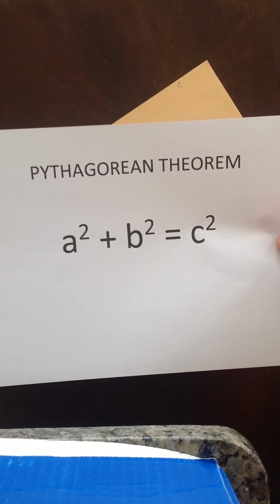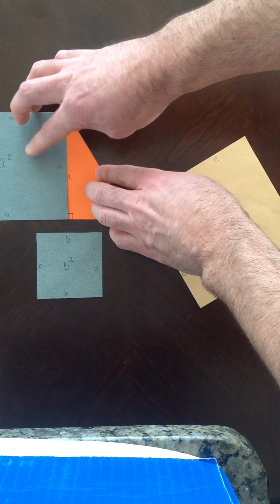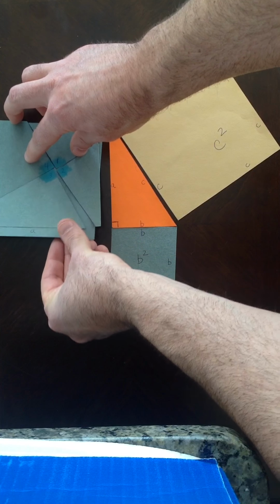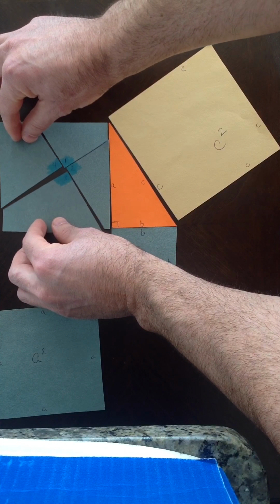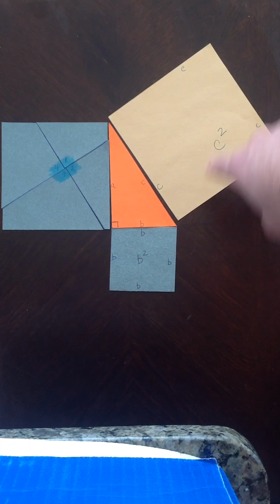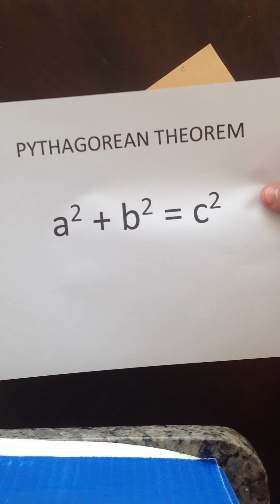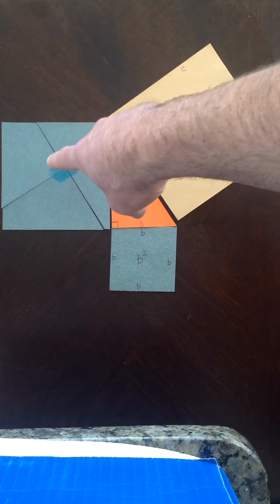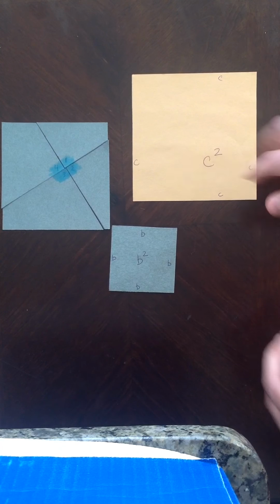Pythagorean Theorem Demonstration